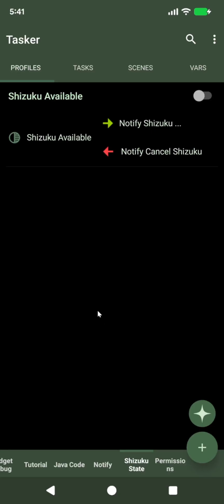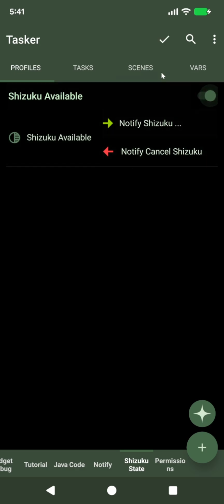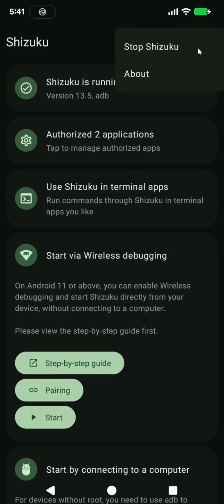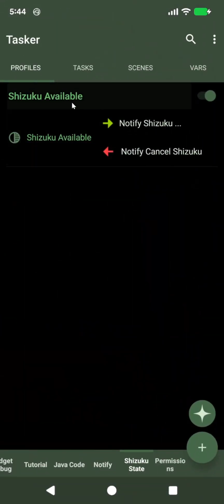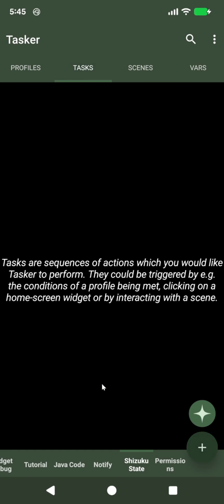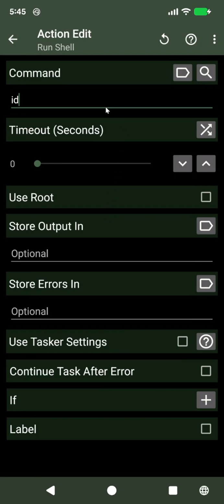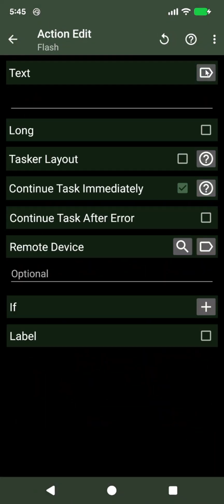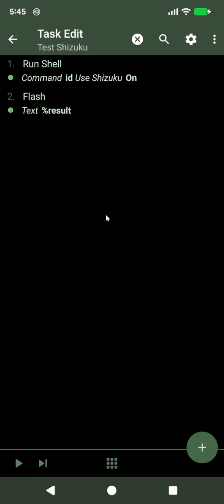Tasker - 2 New Shizuku Features